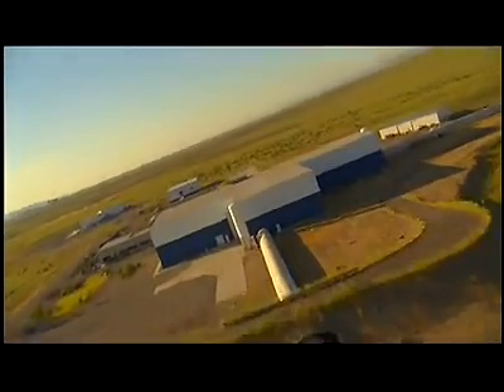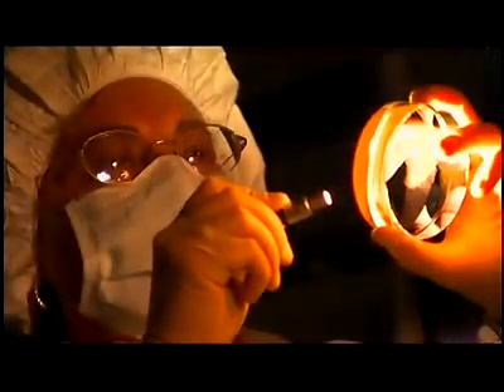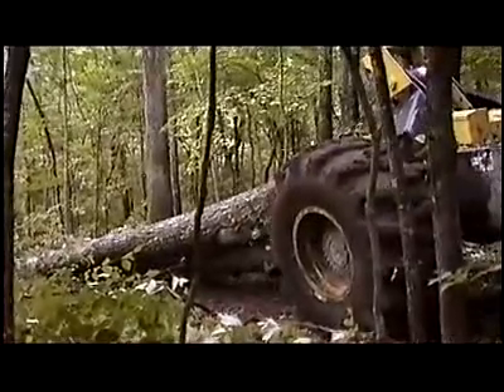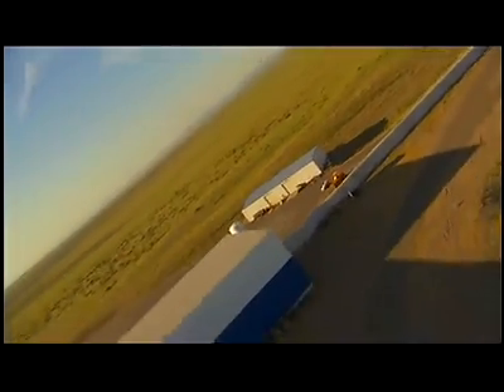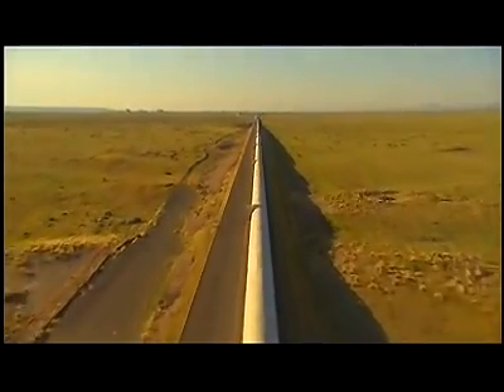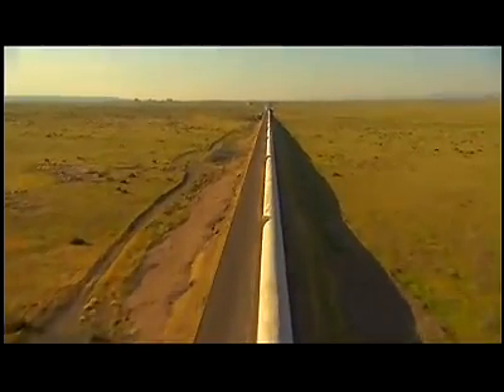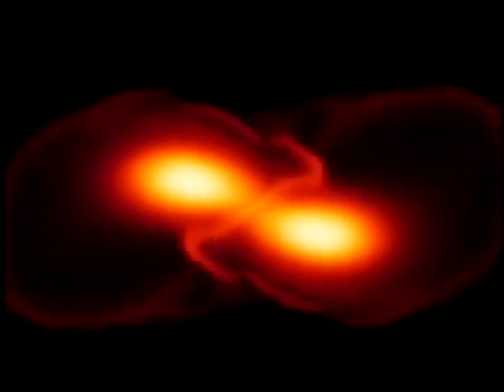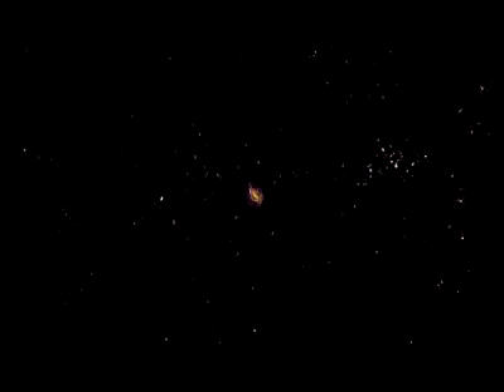Einstein's messengers 2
For description see clip 1 Date- July 2006. Source